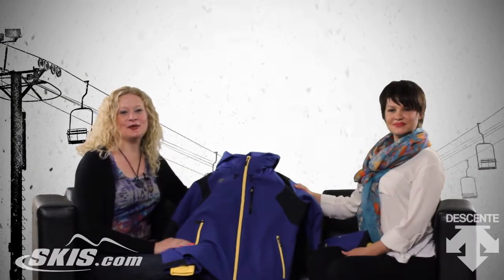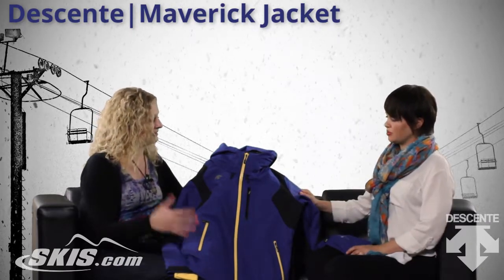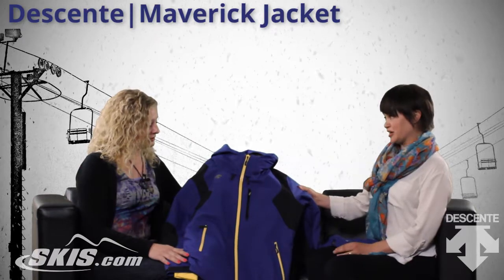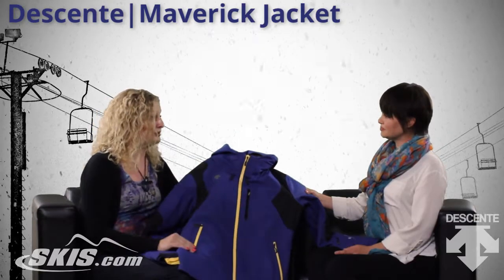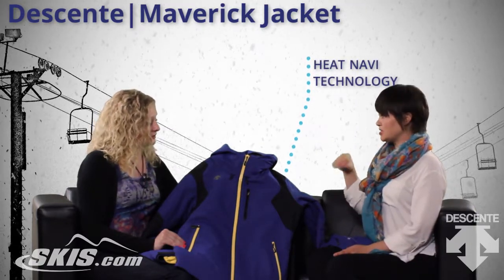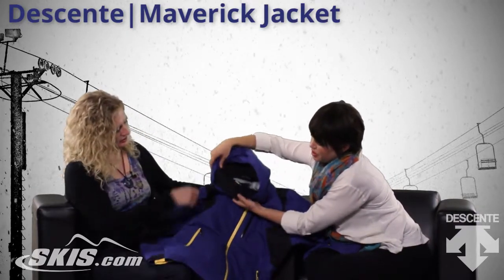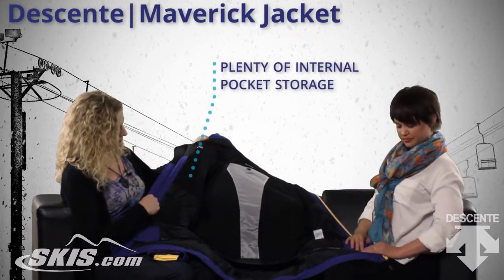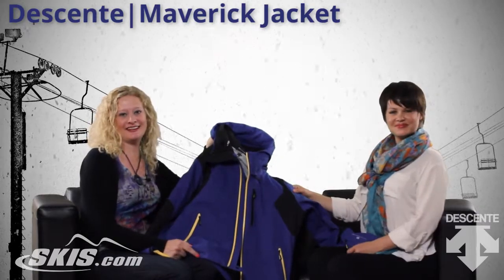2015 Descente Maverick Mens Insulated Jacket Overview by SkisDOTcom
The Descente Maverick Mens Insulated Ski Jacket is classic and sophisticated with bold features of color blocking that create a modern look. This jacket is paired with a Perforated Insulation System and Heat Navi Thermal Performance, keeping your core warm and regulating your heat to keep you in a comfortable mode at all times. The Maverick is well designed with functional perfection, which makes it a hot crossover from the slopes to the streets.

Powder Stretch Fabric
W-Motion Hood
Fly Ventilation
Perforated Insulation System
Pit Zips
Waist Snow Cuff
Wrist adjuster
Media pocket